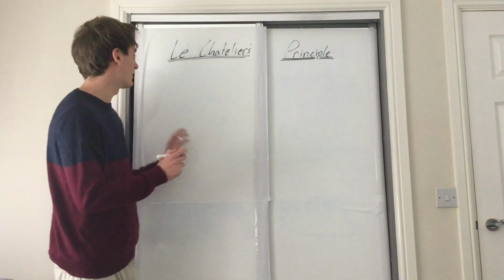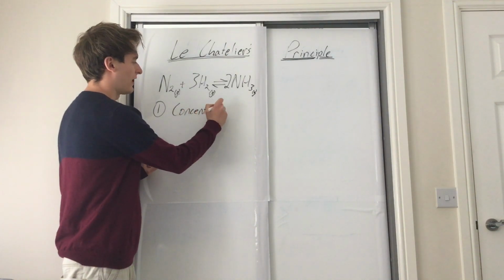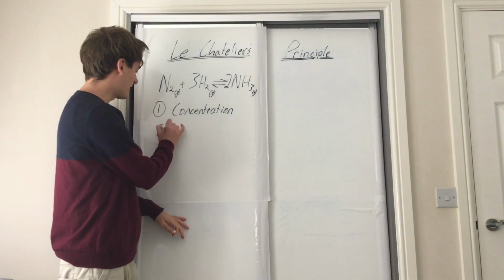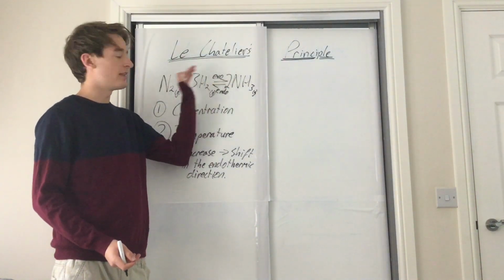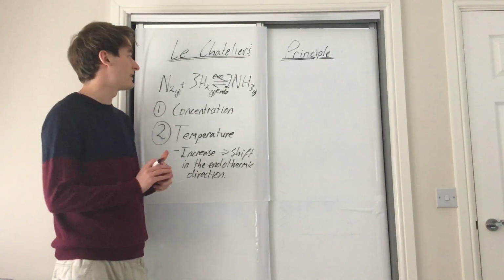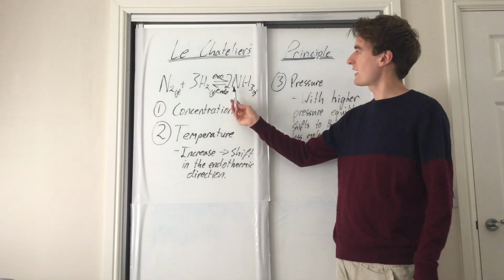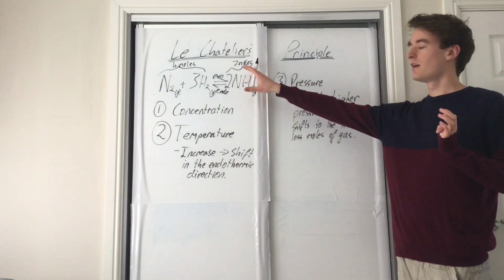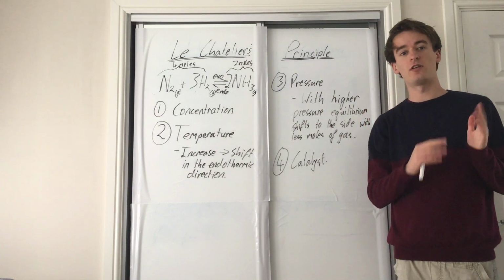Le Chatelier's Principle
A Video for AQA GCSE or OCR A A-Level explaining the effects of temperature, concentration, pressure and a catalyst on the position of equilibrium.